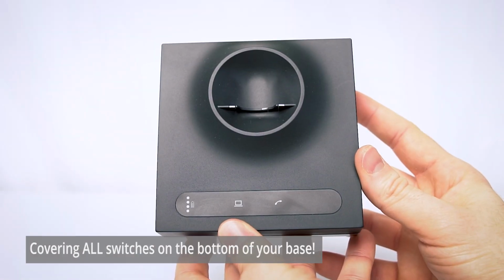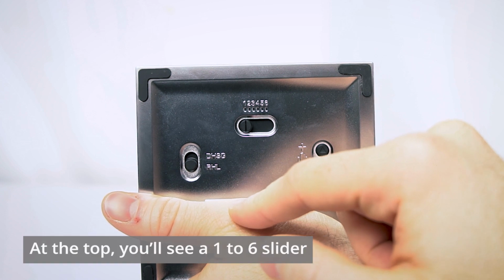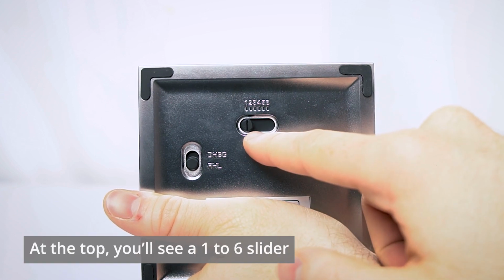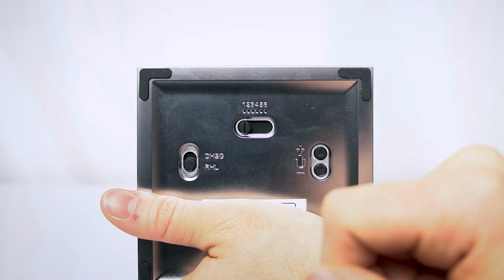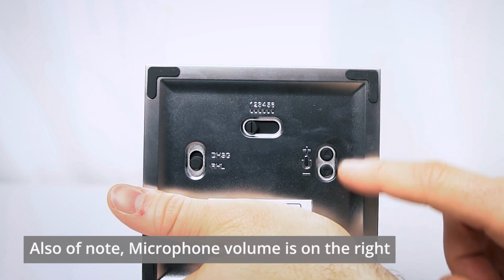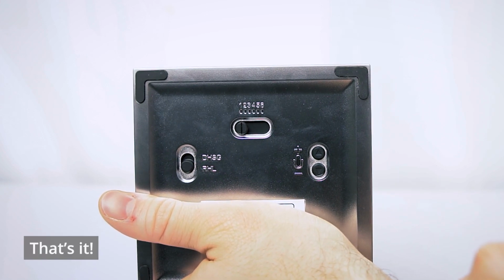Leitner Quick Guide: Compat Switches for Premium Plus Headsets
Setting up your new Leitner wireless headset is easy. In this video, Jonathan gives us a quick explanation of how to set your compat switches when you're getting started. Let's take a look!

Give us a call, and one of our Headset Advisors will help you find exactly what you need.